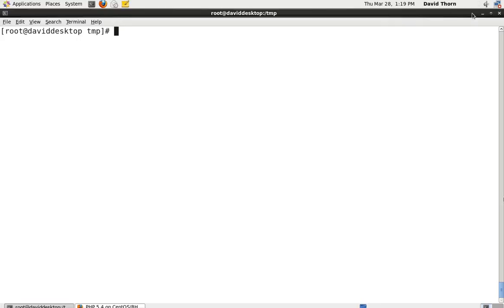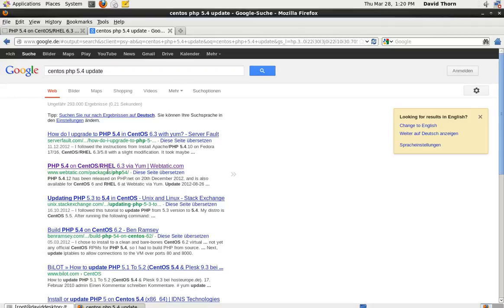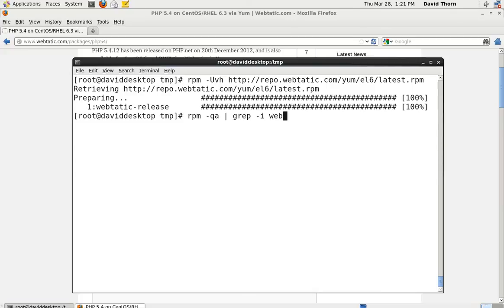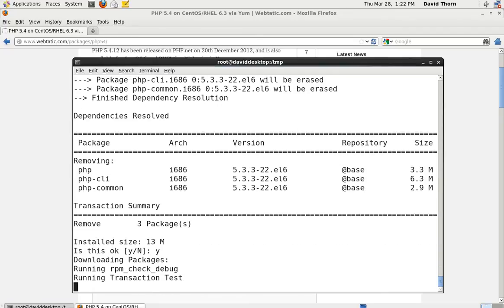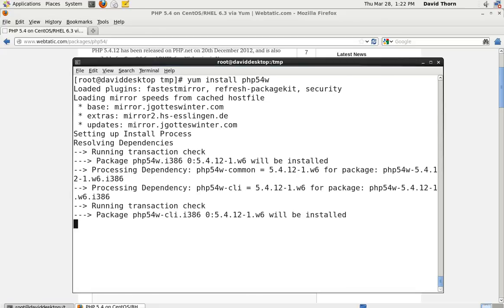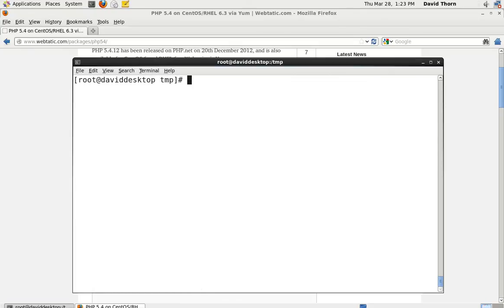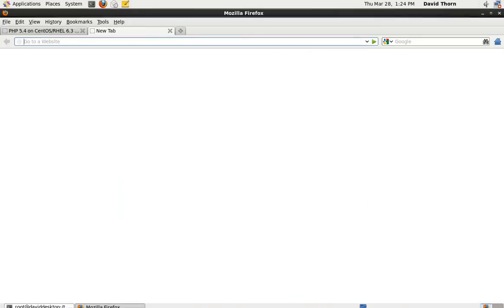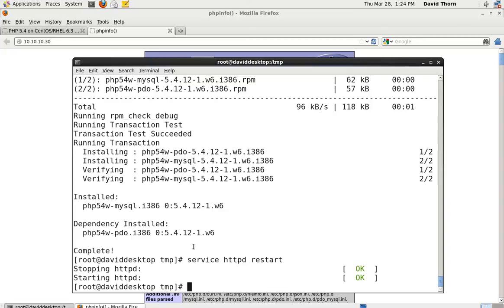Upgrade to Apache PHP 5.4 in CentOS/RHEL 6.3 with yum Webtatic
In this video, I show you how to upgrade to PHP 5.4 using YUM and the webtatic repo on a CentOS / RHEL 6.3.